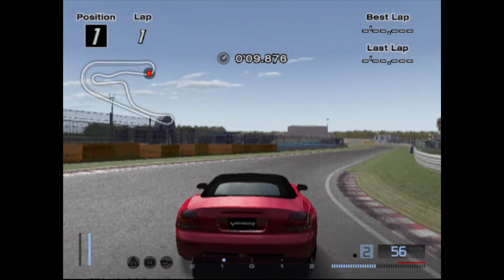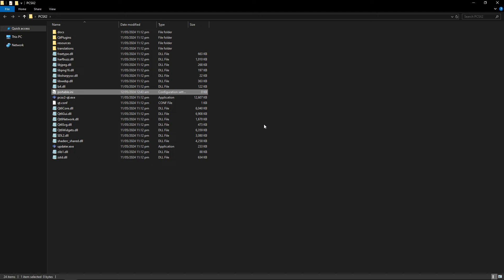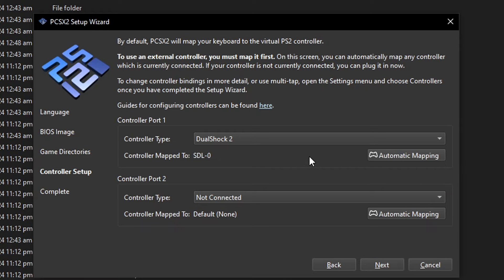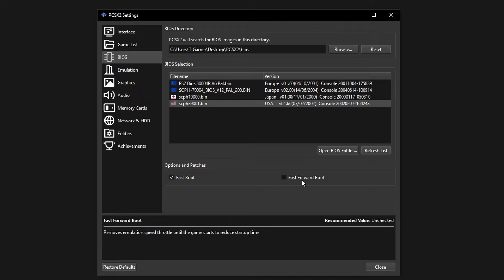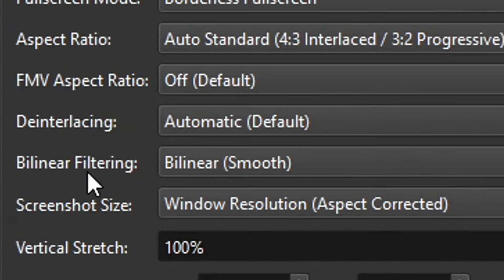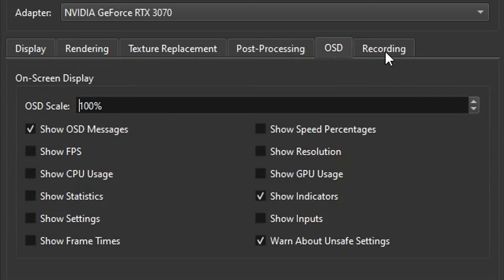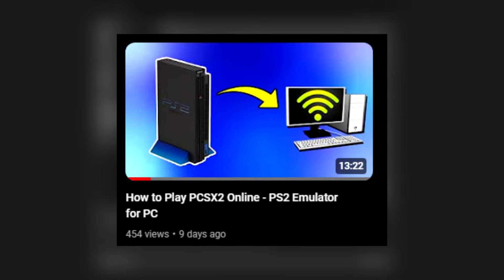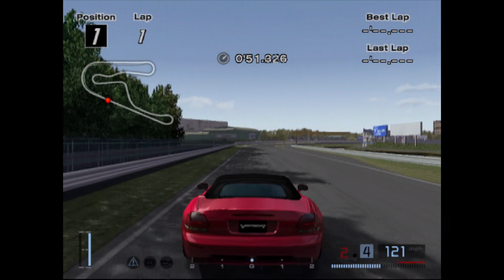PCSX2 (Best PS2 Emulator) - Full Setup Guide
PCSX2 is the absolute PS2 emulator for PC, not only being able to run your favorite PS2 games on PC we can also enhance them as well - widescreen patches, 60FPS, increased resolution, mod support and much more.

Playing PS2 games on PC have never been better with PCSX2, in this complete setup tutorial i'll show you everything this emulator has to offer and we'll configure it together, step by step tutorial as always.

0:00 Installing PCSX2
6:57 Performance Settings
8:13 Graphics Settings
10:09 Best Upgrades
12:03 Extra Settings
13:34 Custom Patches
15:15 Cover Arts